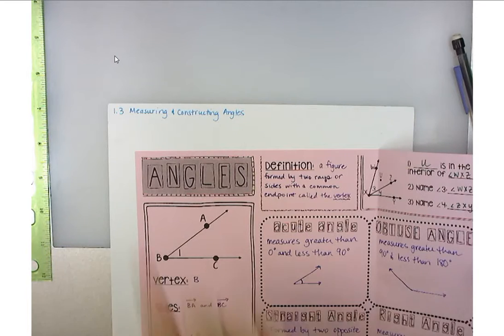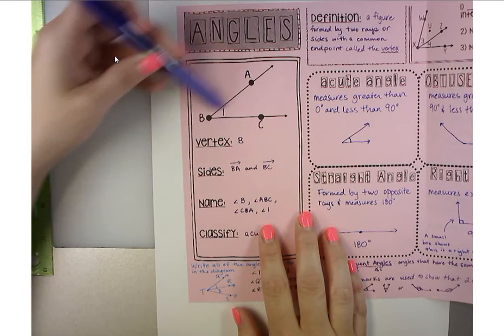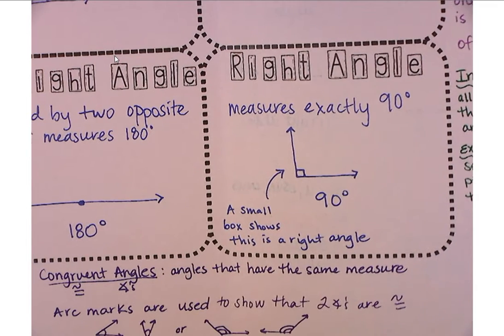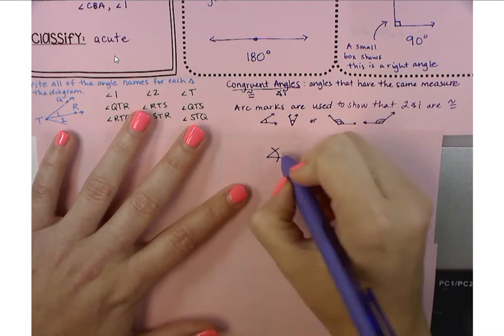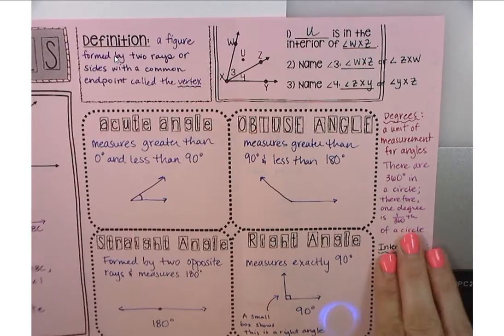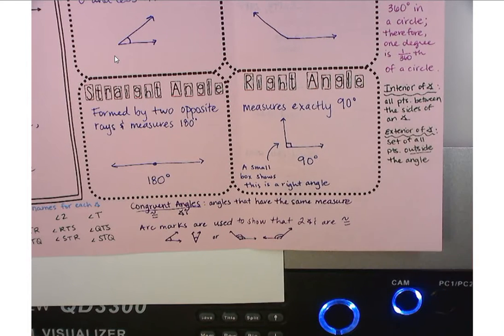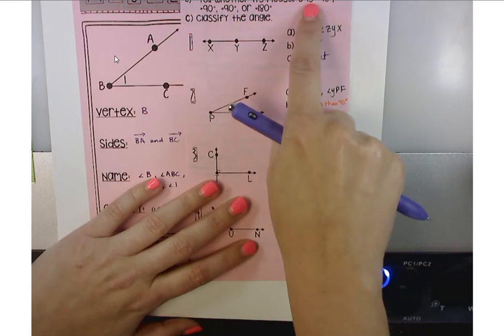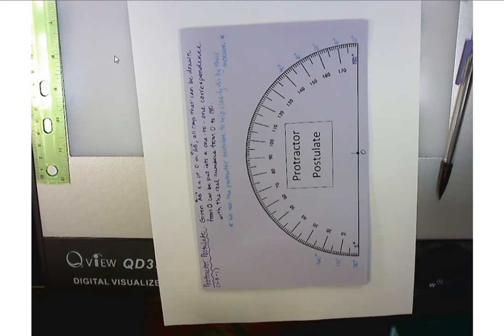1.3 - Day 1 Part 1 INB